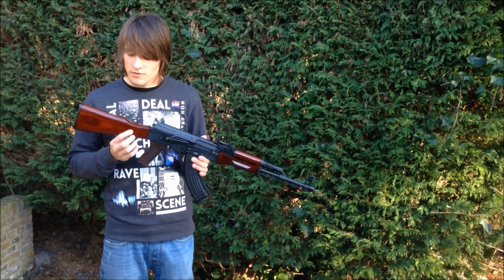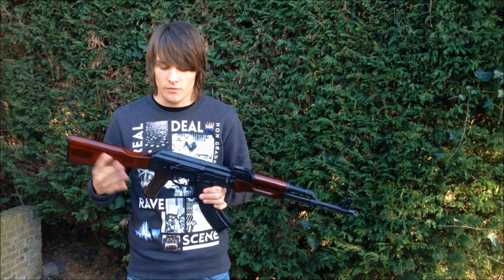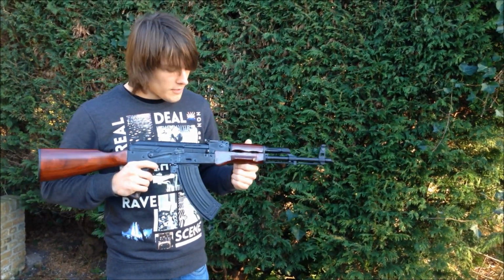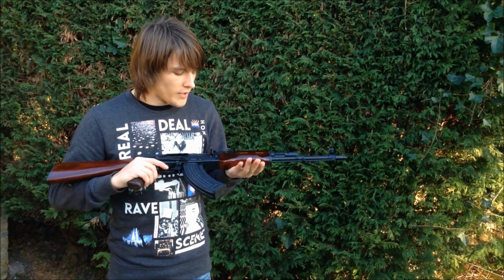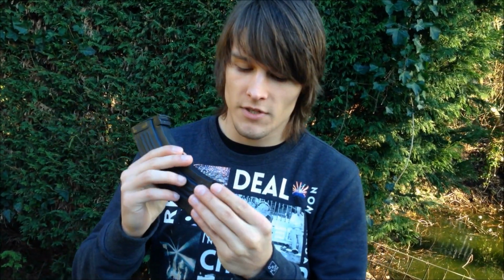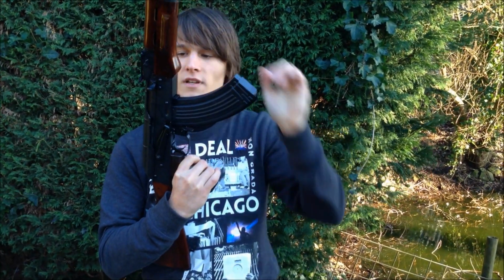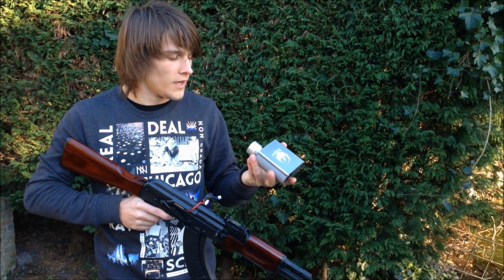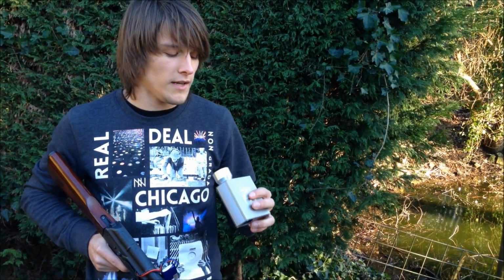Airsoft Review: E&L AKM AEG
My review on the brand new AKM by E&L!

E&L is a new airsoft manufacturer and this is their start in the airsoft world! They will be competing with high end LCT, VFC and real sword.

I had this AKM in pre-order on gunfire.pl and I figured I owed you guys a Review.

The replica also has a 6.04 tightbore, ported piston, 7mm ball bearing bushings, ball bearing metal spring guide and a firefly style hop-up bucking

If you have any questions leave it in the comment section!

I will try to make more reviews and do a comparison on this AKM vs the Cyma and JG ones.